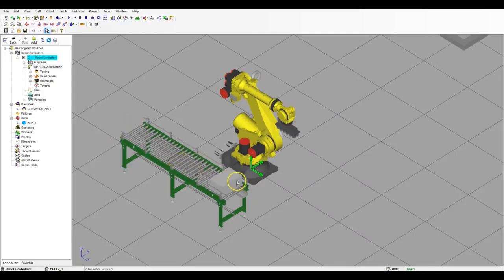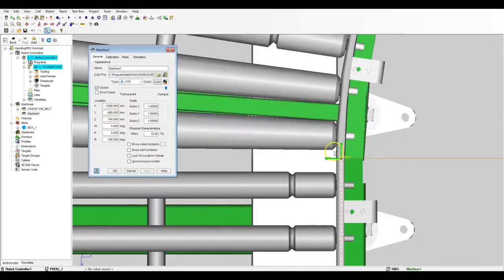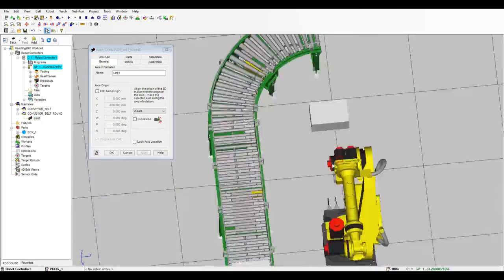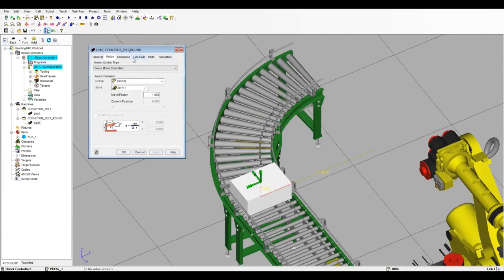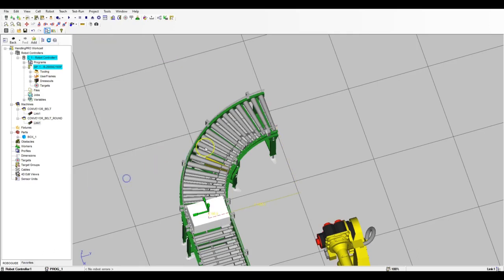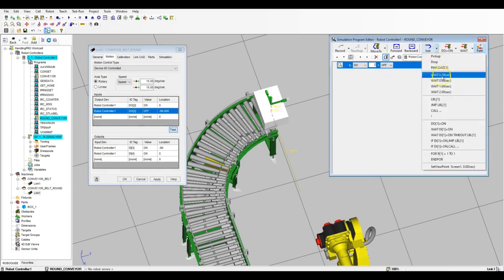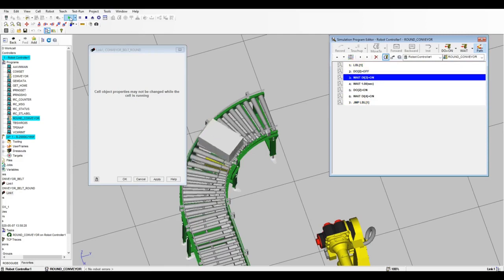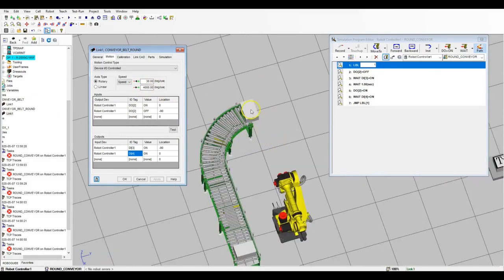3 CURVED CONVEYOR BELT MOTION IN ROBOGUIDE SIMULATION SOFTWARE 2023.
✅ Adquiere el curso con acceso permanente 24/7 y Software Roboguide.
🔴 Acquire the course with access permanent 24/7 and Roboguide Software.

✅ 𝐏𝐨𝐫 𝐬𝐨𝐥𝐨 $𝟏,𝟐𝟎𝟎 𝑴𝑿𝑵 Aprenderás los primeros movimientos del robot FANUC.
🔴 𝑭𝒐𝒓 𝒐𝒏𝒍𝒚 $𝟏,𝟐𝟎𝟎 𝑴𝑿𝑵 you will learn the first movements of the FANUC robot.

✅ Audio en Ingles con Subtítulos en Español, Portugues, Italiano, Aleman, Arabe, Ingles, Etc.
🔴 Audio in English with Subtitles in Spanish, Portuguese, Italian, German, Arabic, English, Etc.